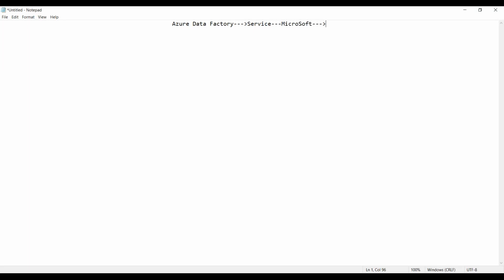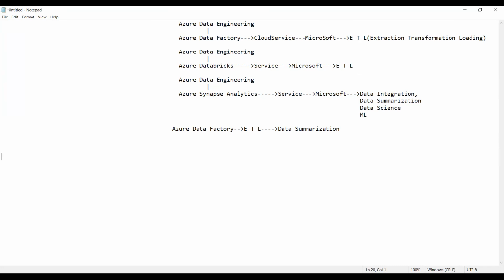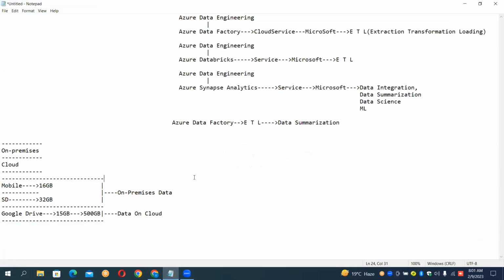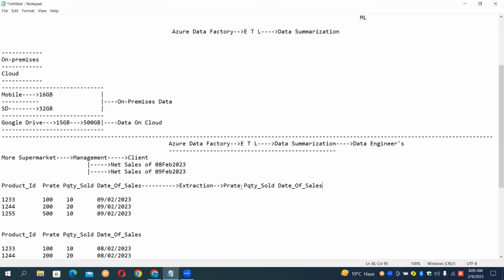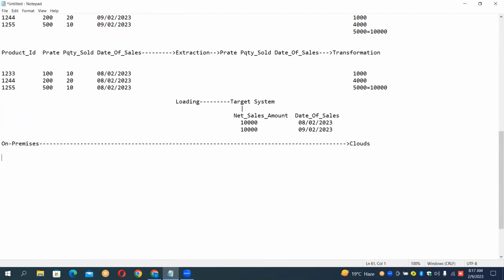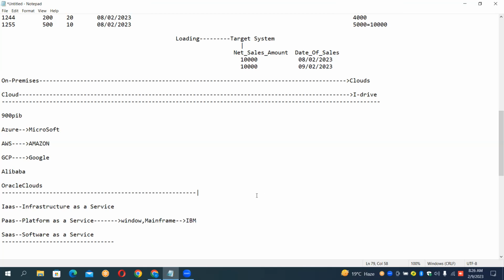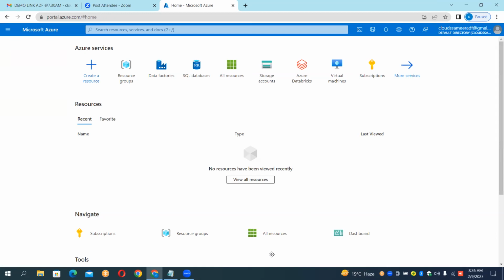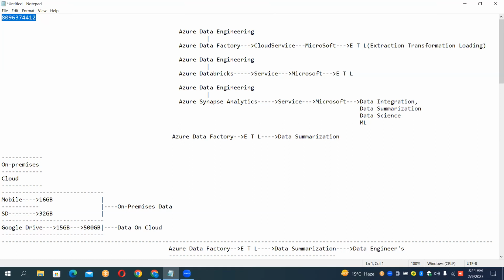ADF (Azure Data Factory) tutorials || Demo - 1 || by Mr. Sameer On 09-02-2023 @7:30AM IST